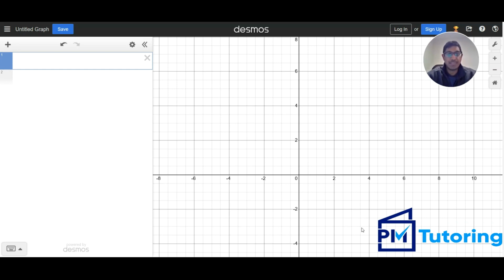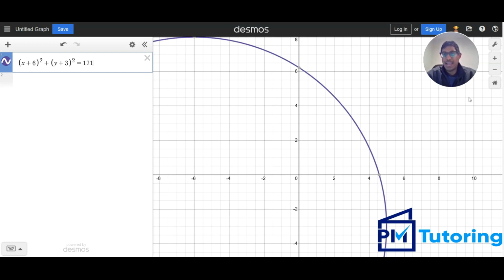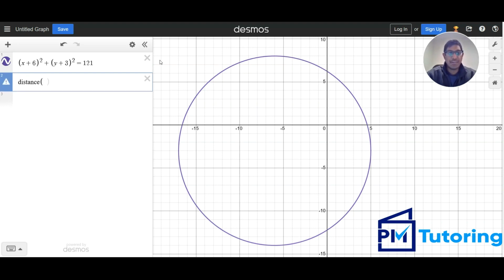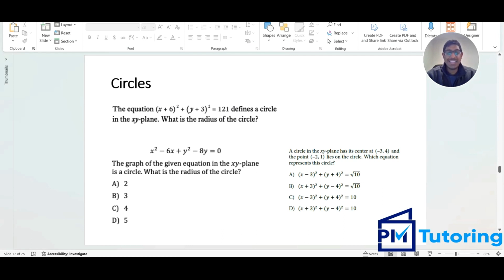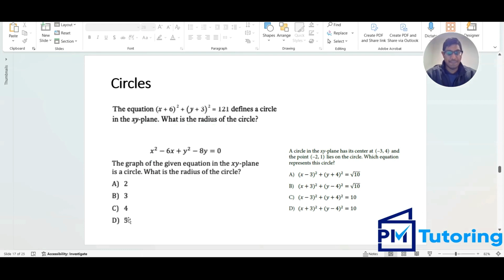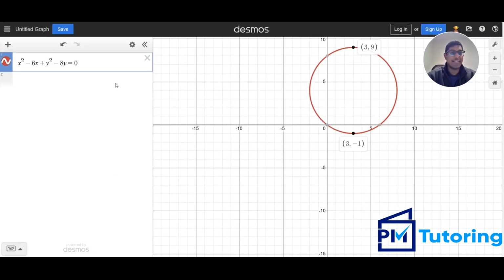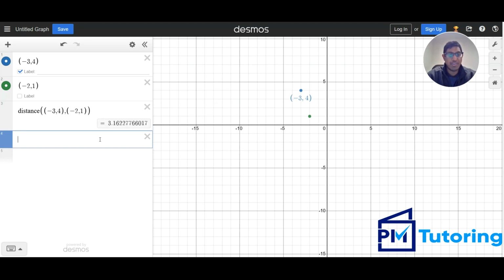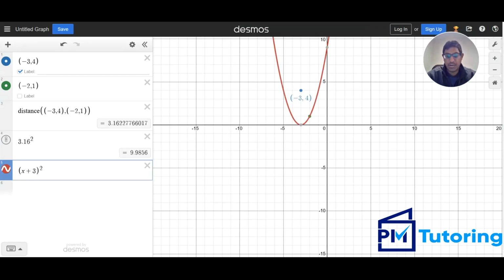Circles on the Desmos for the Digital SAT - PMTutoring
Analysis of circle functions through Desmos for the Digital SAT